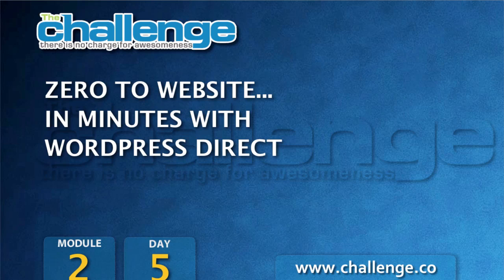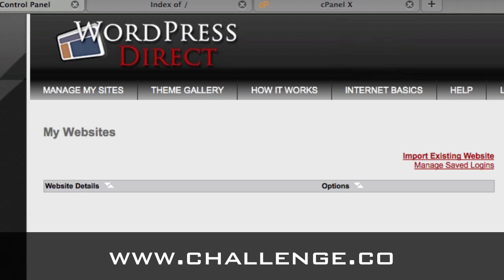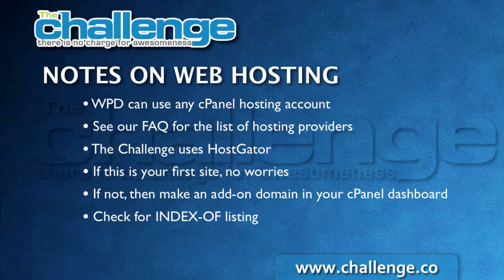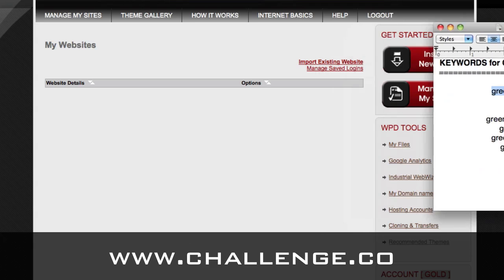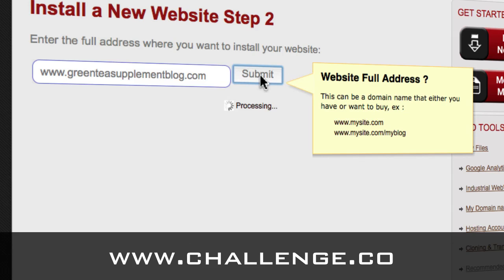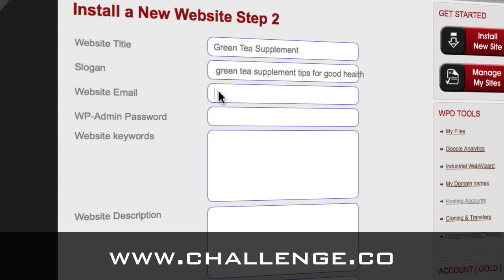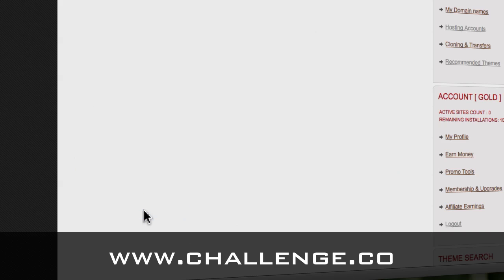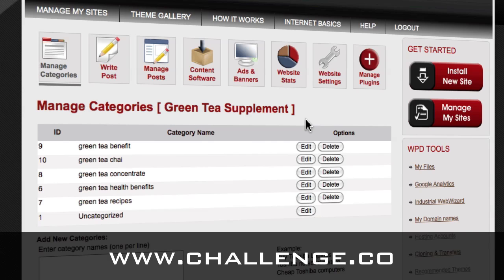The Challenge: Module 2/Day 5 - Setup Your WPD Blog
Marty Rozmanith shows how to setup a Wordpress blog on Wordpressdirect for The Challenge.